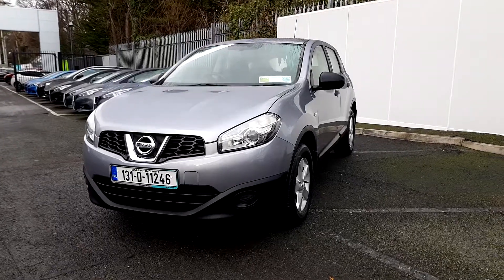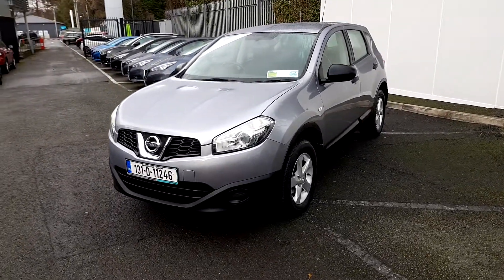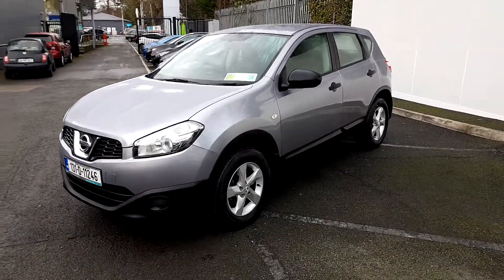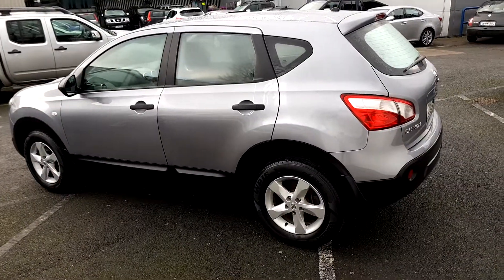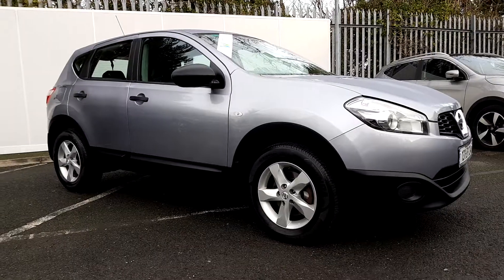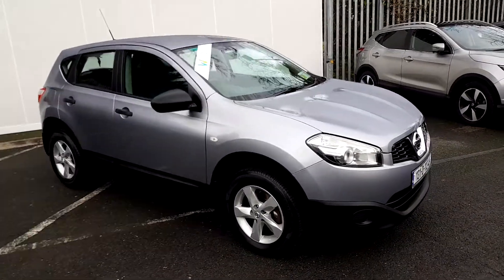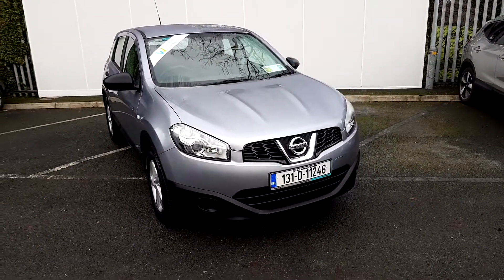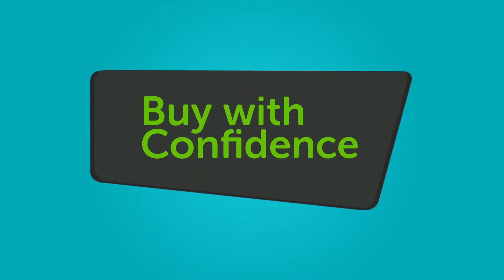Windsor Bray Nissan - 131D11246-2013 Nissan QASHQAI 1.5 XE 4DR